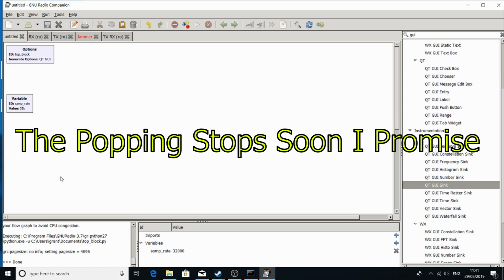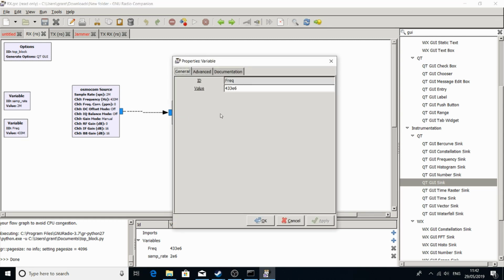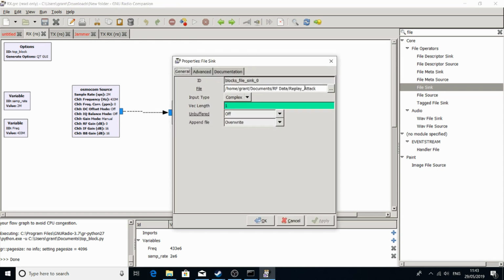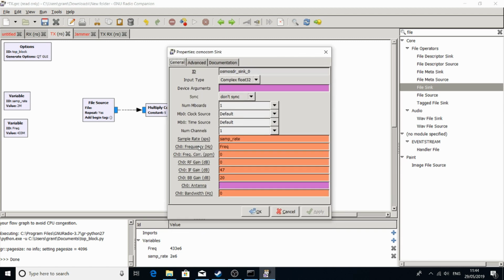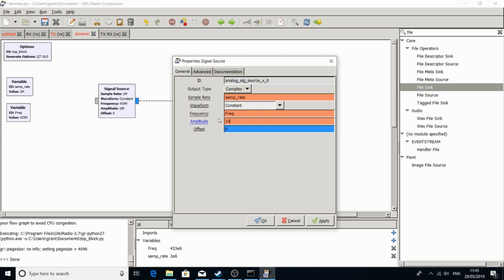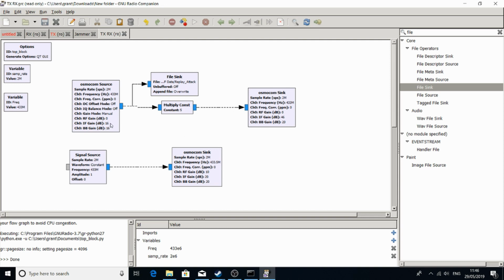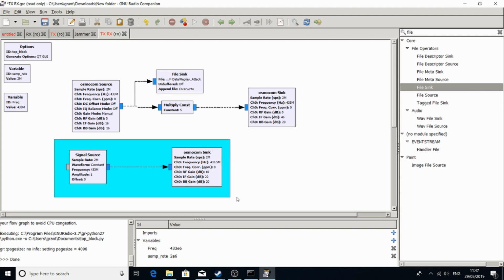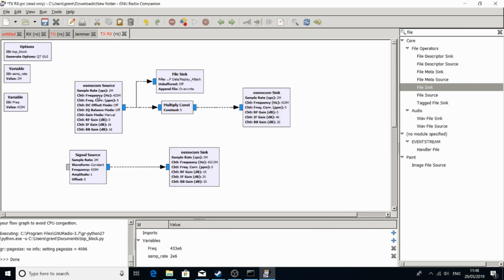Hacking RF: Replay Attacks In GNU Radio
Hey Everyone,

Join me as I show how to do Replay attacks in GNU radio